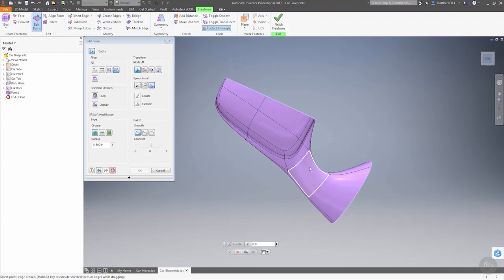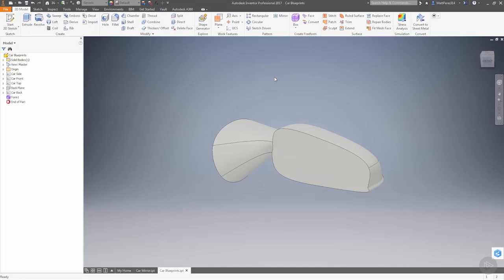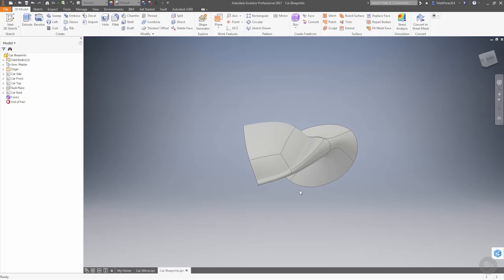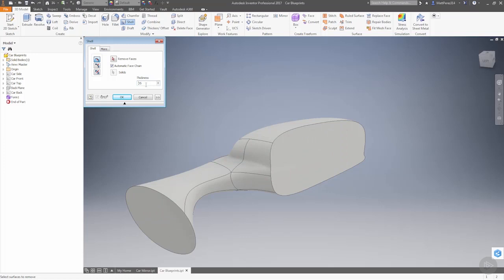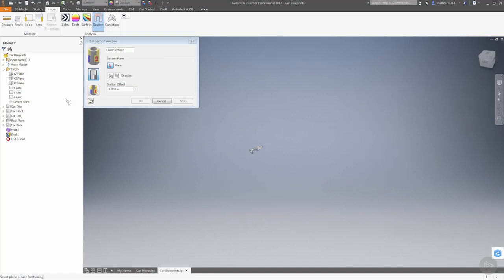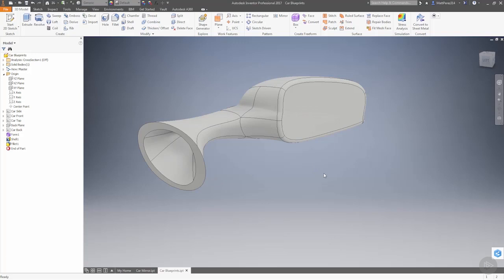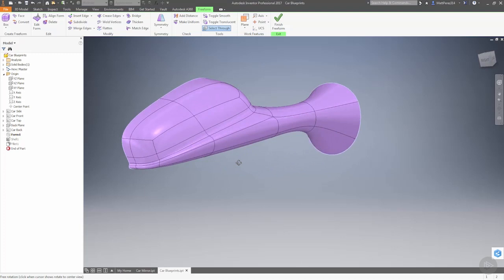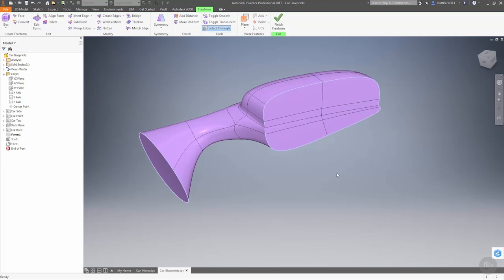08 Final Touches of the Car Mirror Design